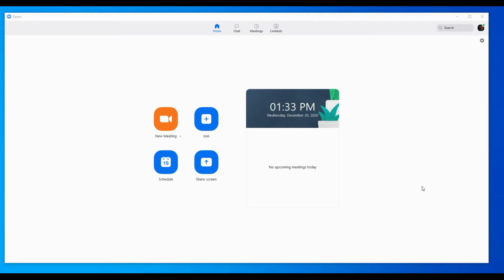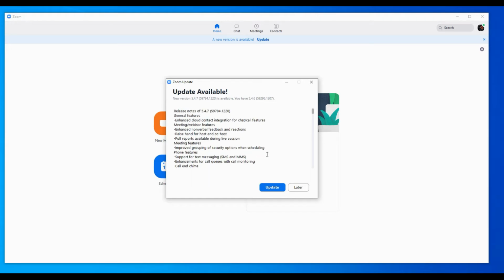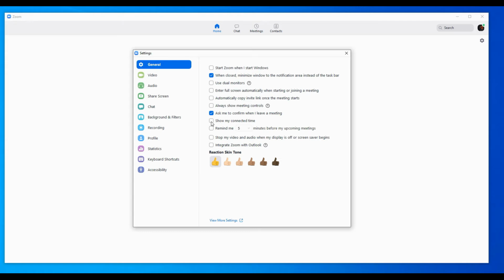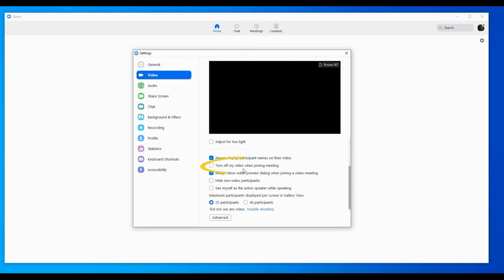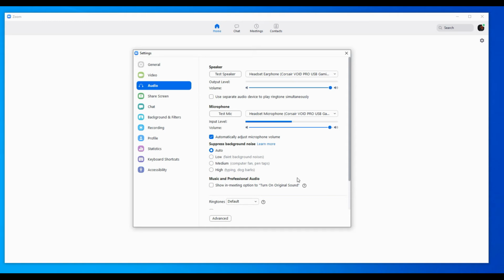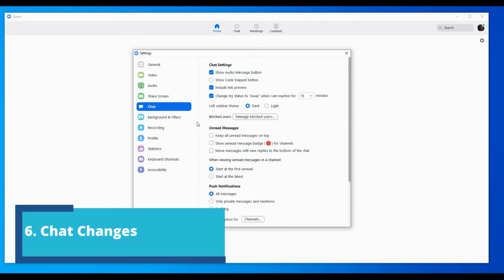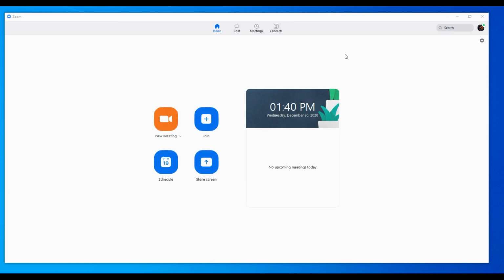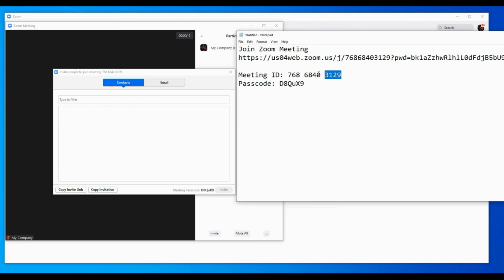Before joining a Zoom meeting do these 6 things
Thing you should do before you start using zoom. In the video I will go over all of them.

1. Update software
2. General changes
3. Video HD / Turn off my video joining
4. Audio Suppress noise Auto / Mute Auto joining
5. Share screen / silence notifications
6. Keep all unread messages top / badge